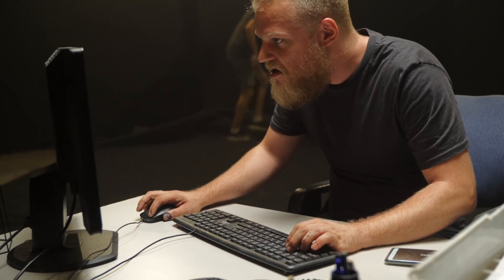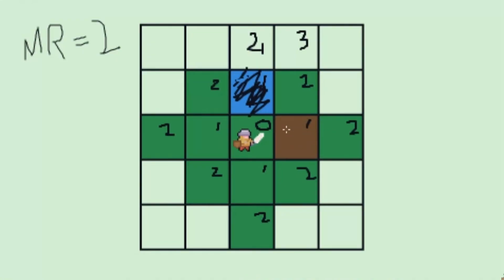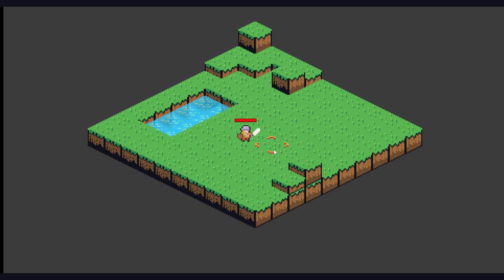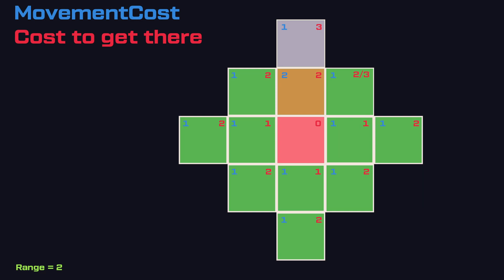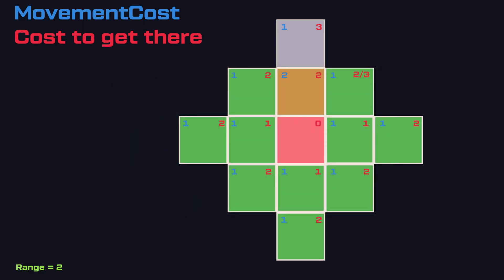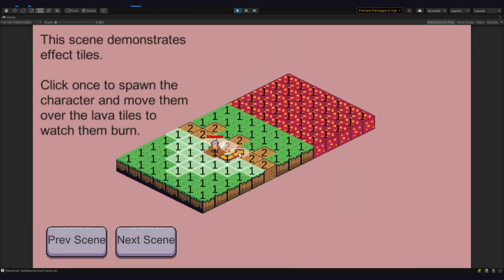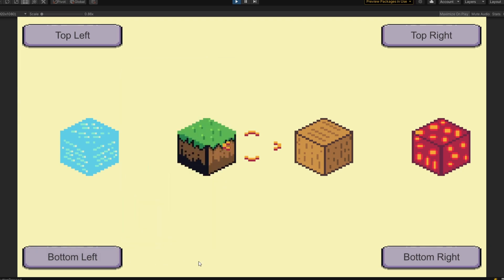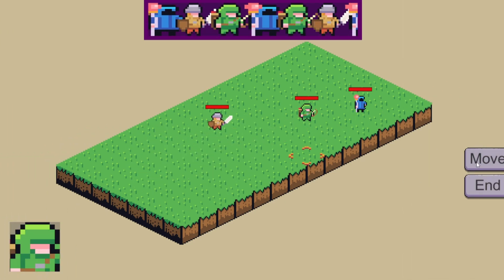Adding Movement Cost to My Grid-Based Pathfinding: Tactics Toolkit Devlog 12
Hey, guys. Welcome back. This is a bit of a dry one. This time we're talking about adding movement cost to my Grid-Based PathFinding System along with some Fancy Tooltips.

LINKS!!

About me:
I'm a game development graduate from Ireland, but for the last 8 years, I've been working as a software engineer. I've decided to get back into game design as a fun hobby, and I hope you'll join me along the way. I develop games in the Unity Games Engine, and I'm trying to get about 10 hours of development done every two weeks to make videos out of.

Here are some other Devlogs series that I really enjoy.